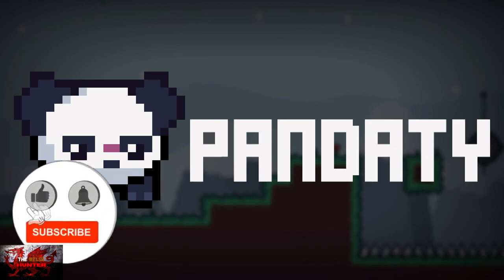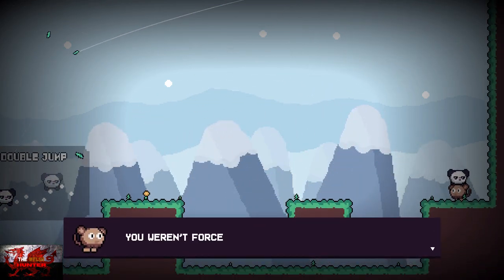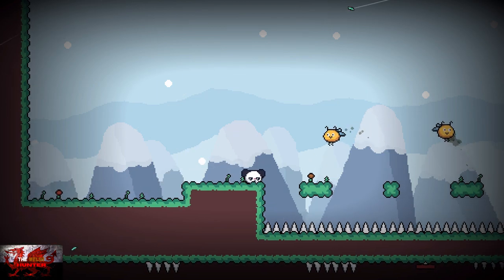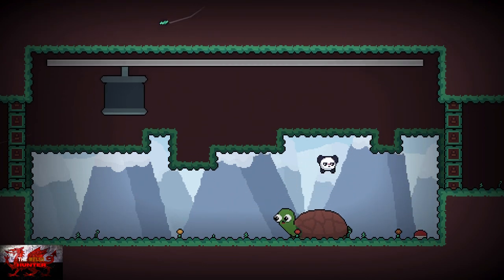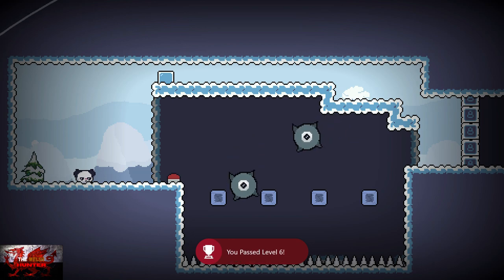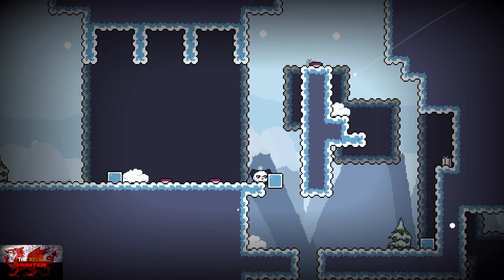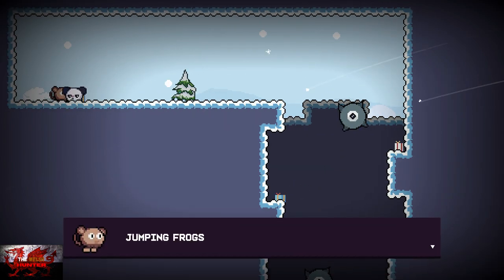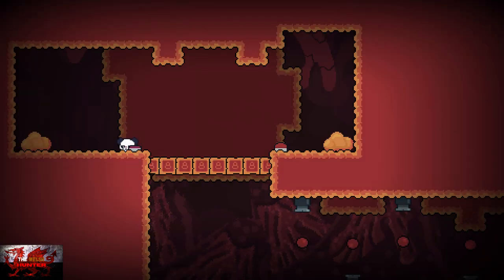Pandaty - 100% Achievement Guide & Walkthrough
Welcome to my 100% Achievement/Trophy Guide for Pandaty.
A game developed by 909Games,  Published by Weakfish Studios & is available to you for just £4.19 or $4.99!

TimG84
Khost
TschanSchpange1
TonySki
ShadowTurul21
Rukus
TheUnderdog2020
DragonClave
Livibeau

LEG-ENDS!

Big Love!